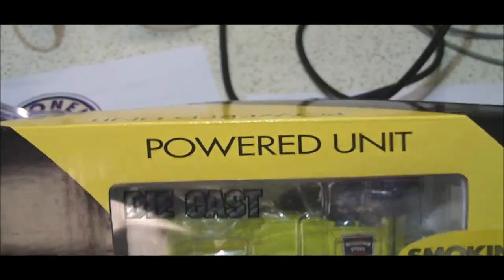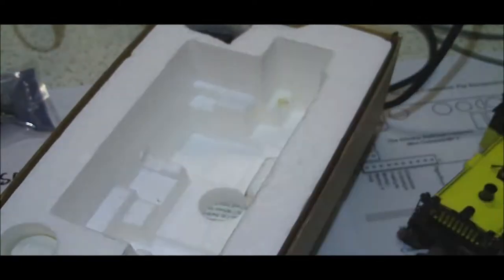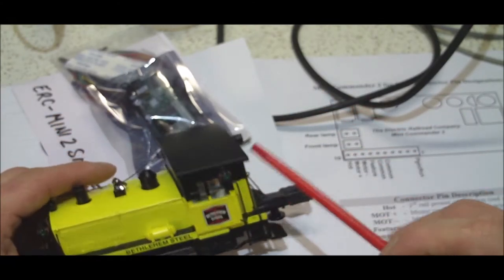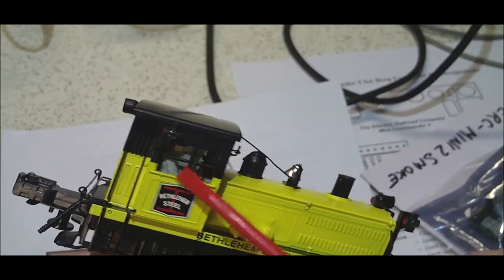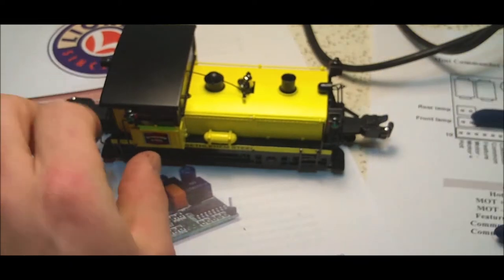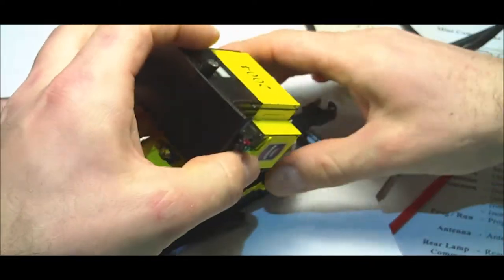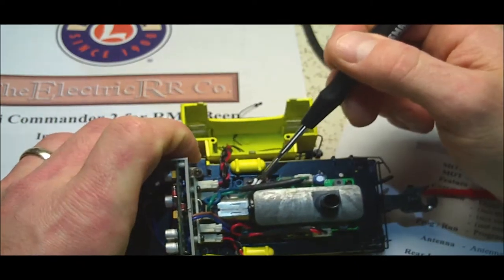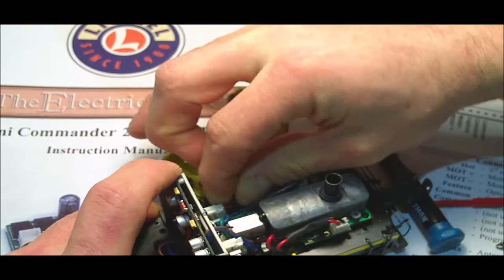How To: Install the Electric Railroad TMCC / Mini Commader 2 in a K-Line Switcher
How to install the Electric Railroad Company (ERR) Mini Commander 2 Smoke and Light in a K-Line Switcher.